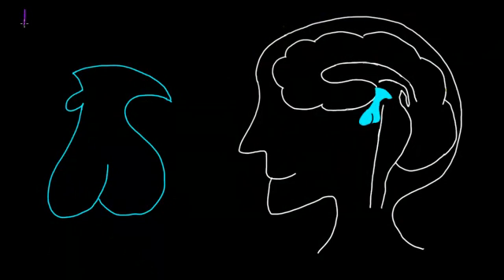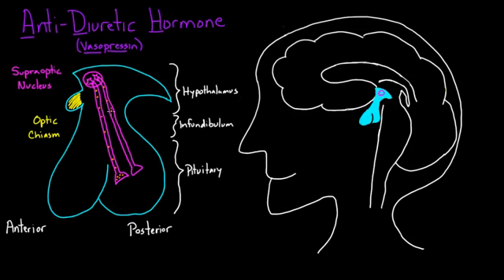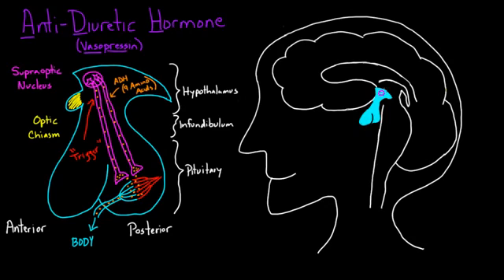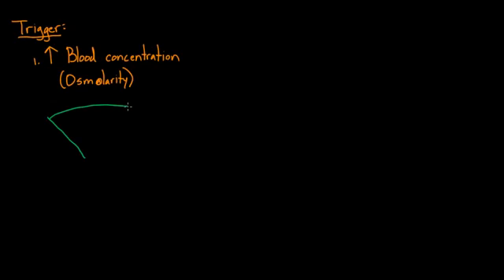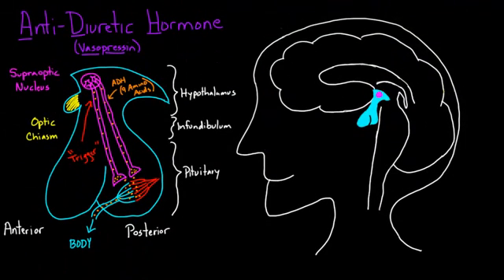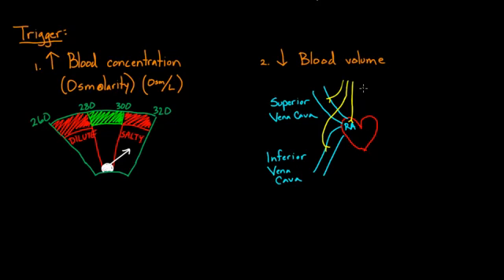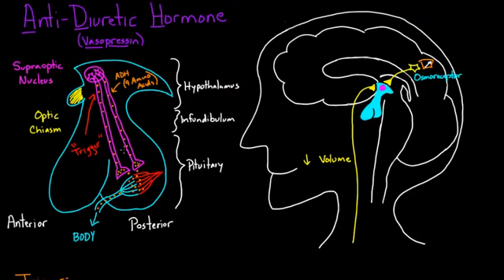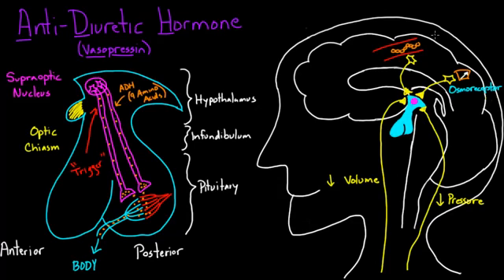04 Blood pressure control 09 ADH secretion